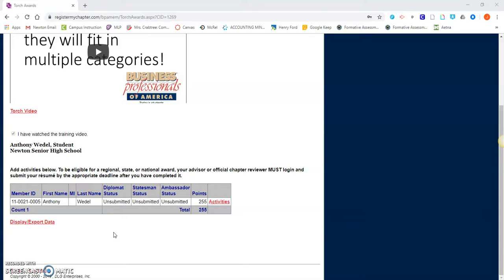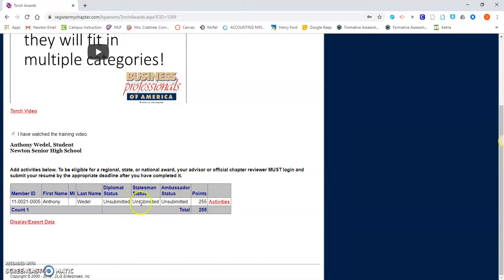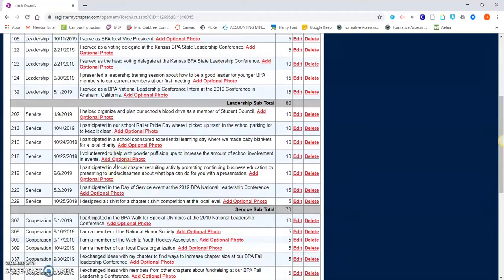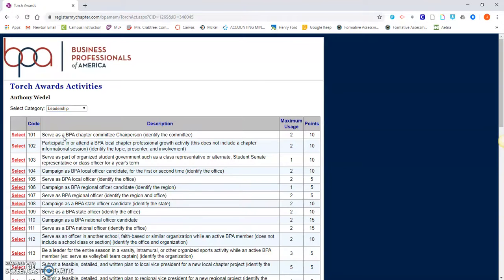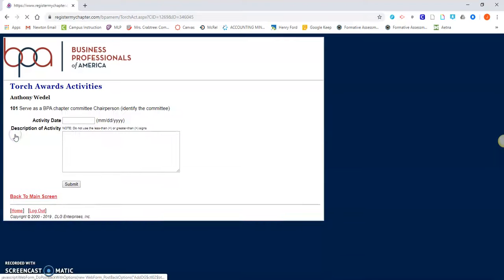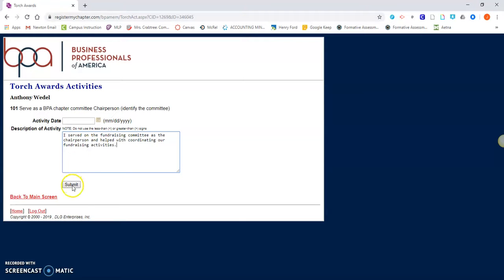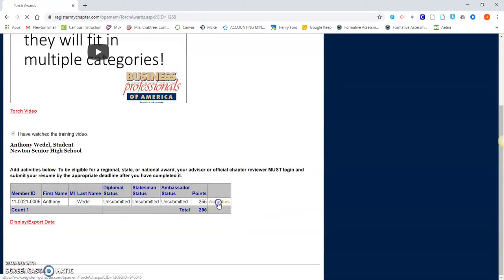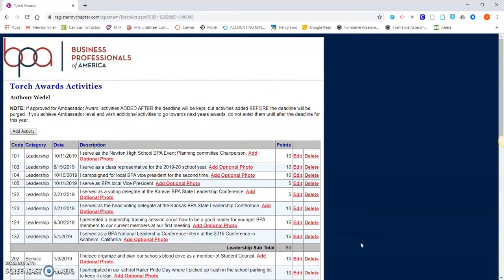Submitting Torch Points